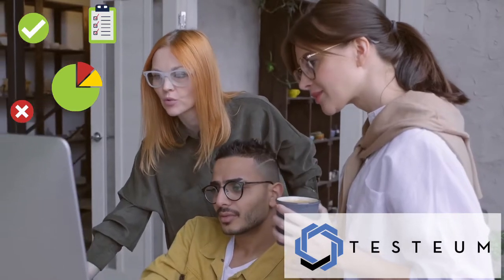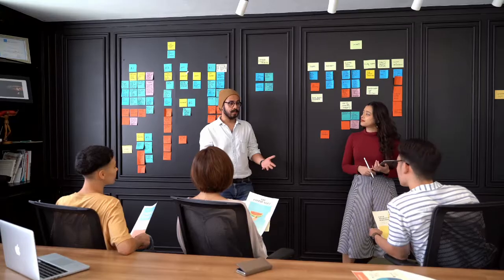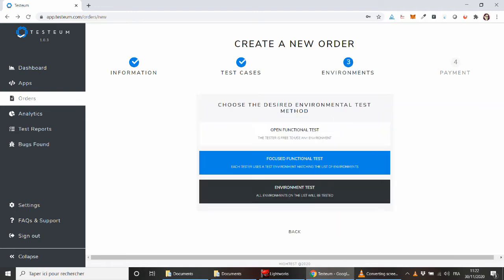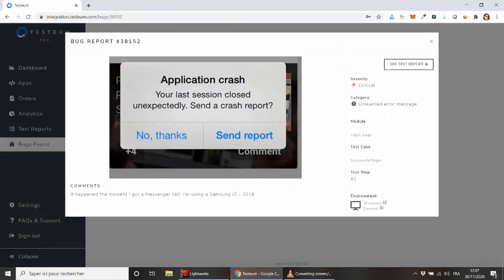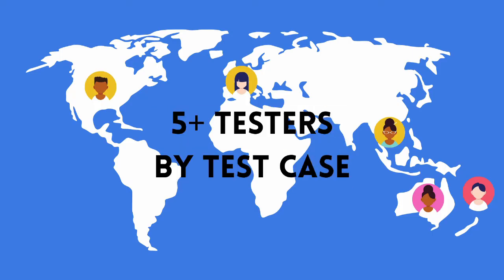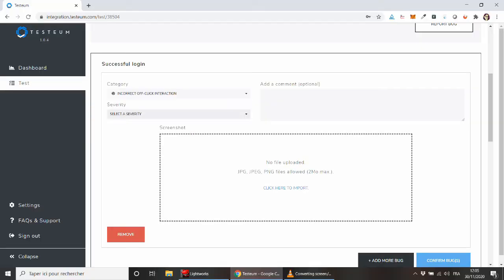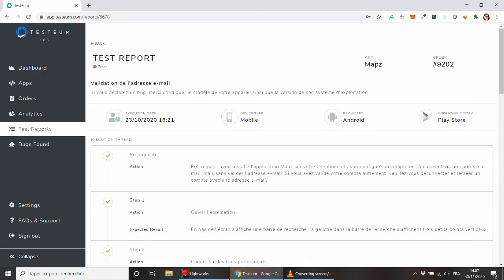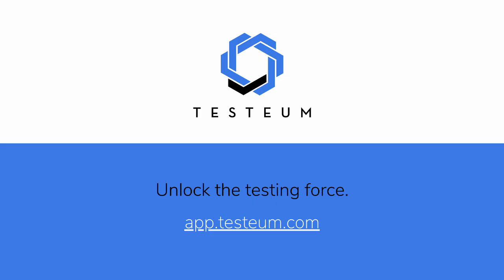Why is Testeum the crowdtesting revolution?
In this short video, we sum up the main benefits that Testeum provides to every digital experience creator.

Every team needs valuable information about the quality of their products; Testeum aims to helping large organizations as well as young startups and even freelances developers.

Unlock the testing force!

About the music:
Artist: Vendetta
Track: Nighttime

Visuals crafted on Canva.com.